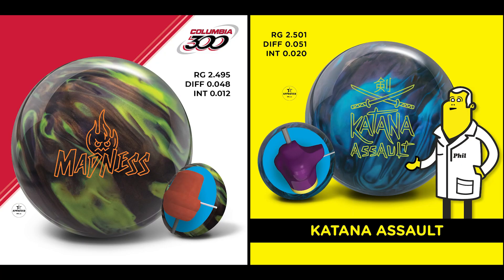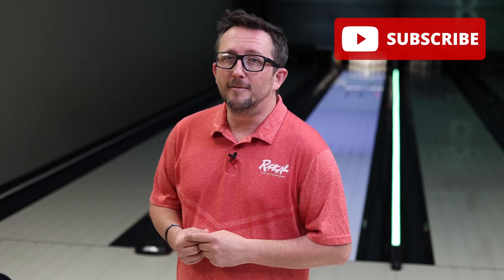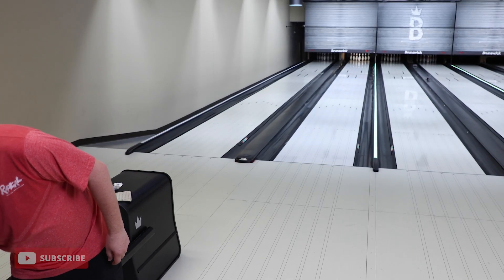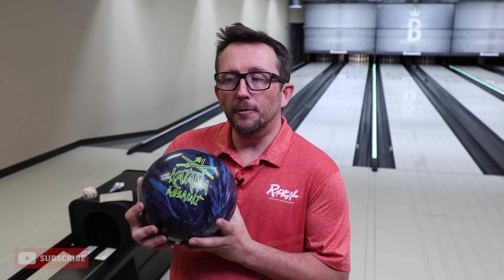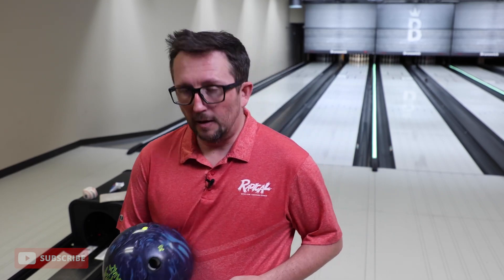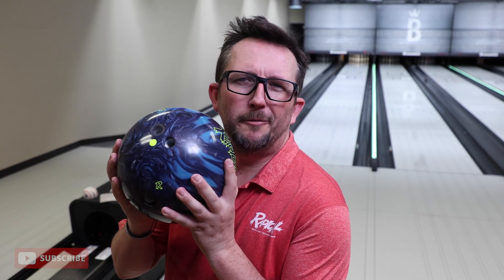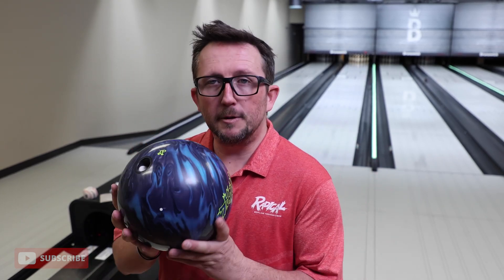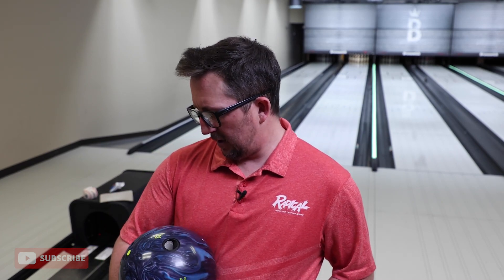PIN DOWN Asymmetrical Pearl vs. PIN UP Asym Pearl - When To Use? | SPECTO Comparison | BrunsNick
When is the right time to use a pin down asymmetrical pearl bowling ball vs. a pin up asymmetrical pearl ball?

There are some key factors you need to pay attention to when you're bowling in order to recognize and make the proper choices during competition. In this video, I'll be testing a Radical Katana Assault with the pin down vs. Columbia 300 Madness with the pin up.

With the help of SPECTO data, I'll highlight the differences in each ball and their general tendencies when it comes to reaction shape, overall hook and continuation. Here are the SPECTO data points used and definition of each term:

Questions? Comments? Tell me your experiences!